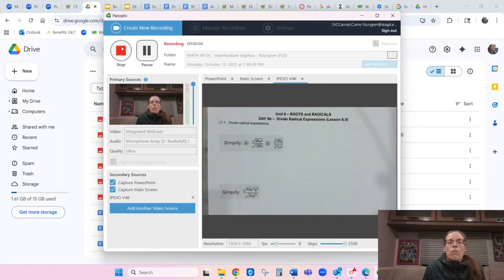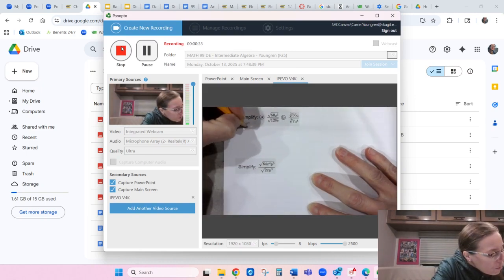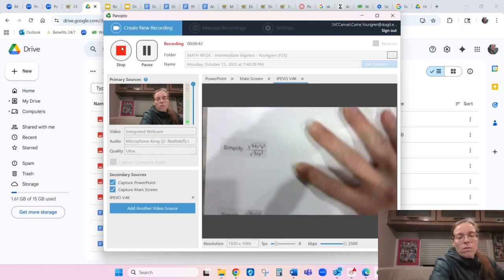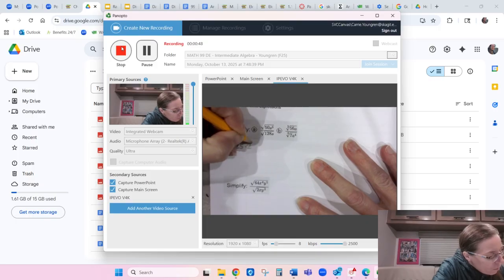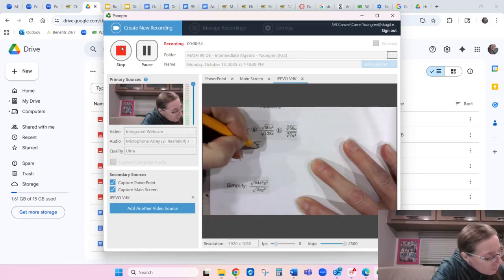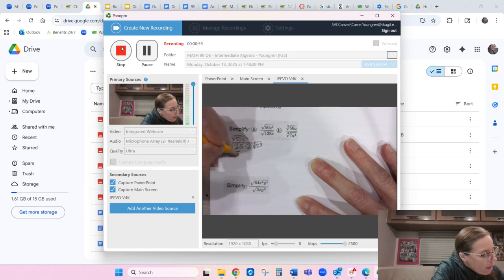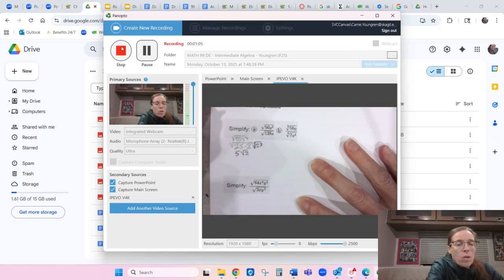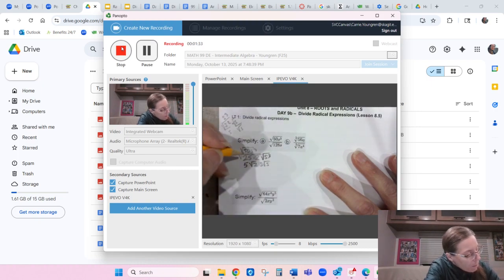99 8.5 LT1 part 1